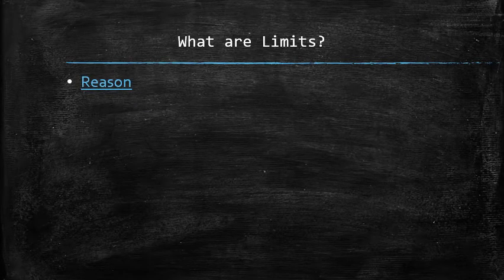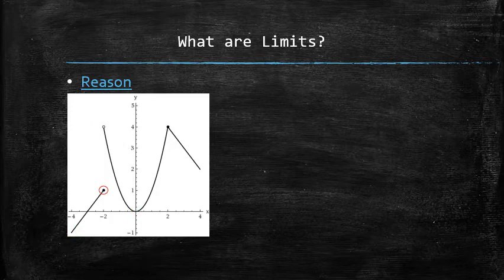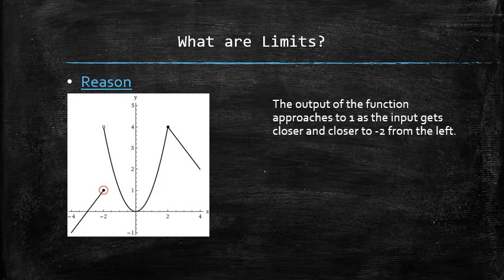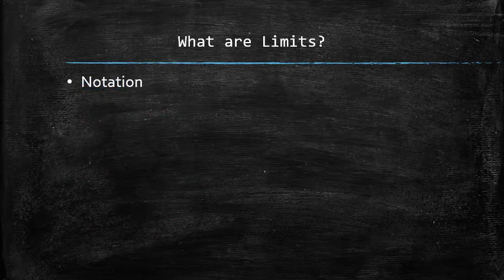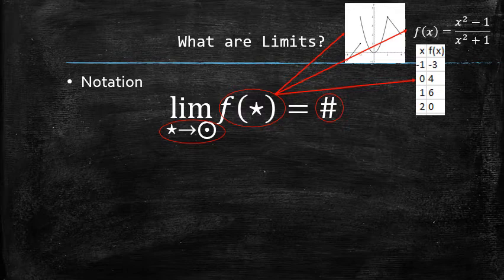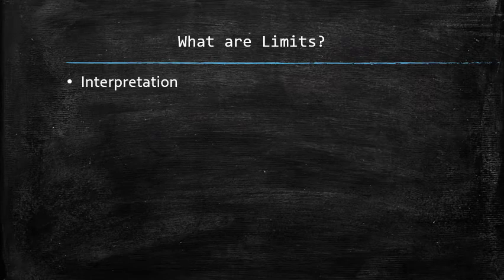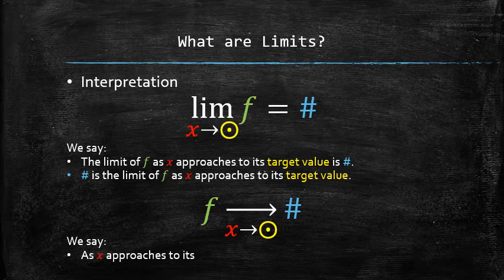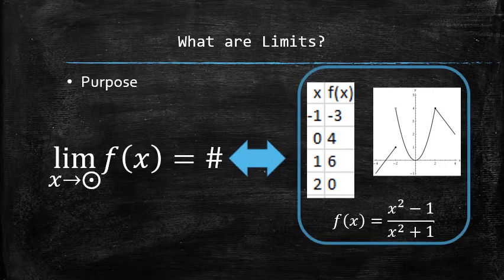What are Limits?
In this video, I introduce the limits as one of the fundamental ideas of precalculus without which it will be impossible to formulate many calculus concepts. To navigate the lecture, you may use the following timecodes:
0:00 Intro
0:11 What does it mean to understand the limits?
0:29 Why do we need limits?
1:47 Limits notation
2:38 How to interpret limits?
3:19 What is the purpose of limits?
3:42 Overview of different approaches to finding and interpreting limits
4:05 Outro